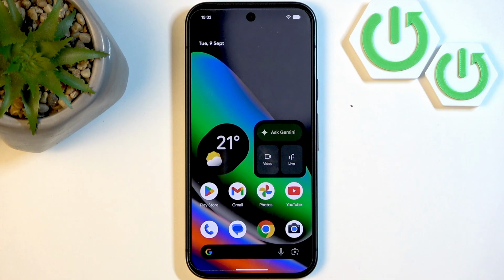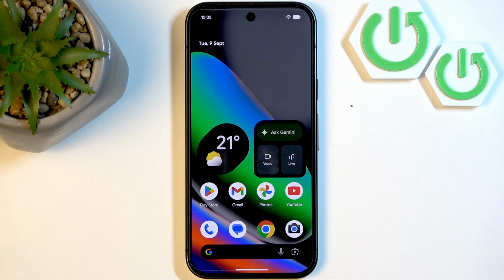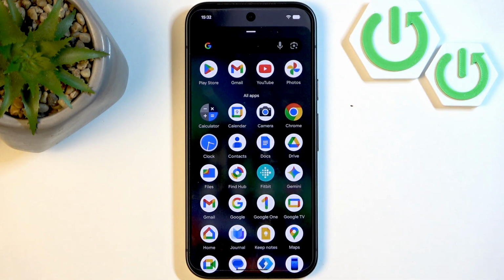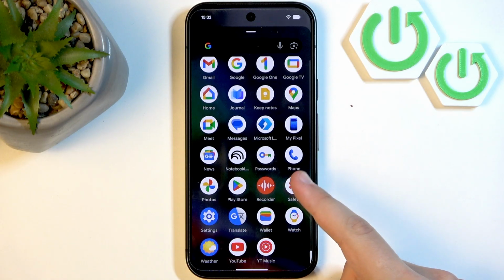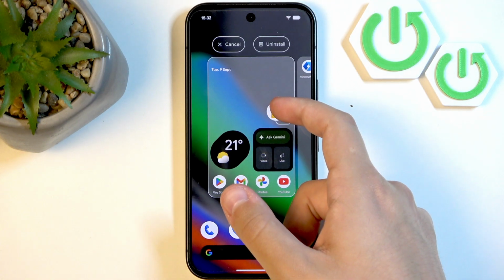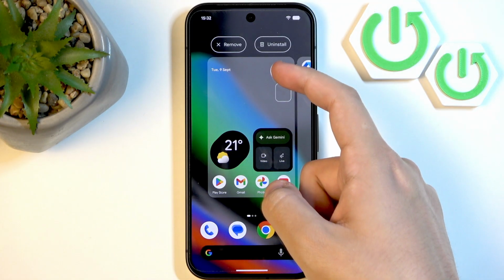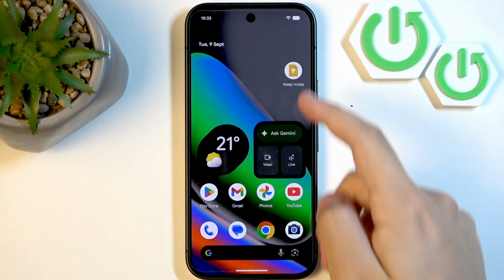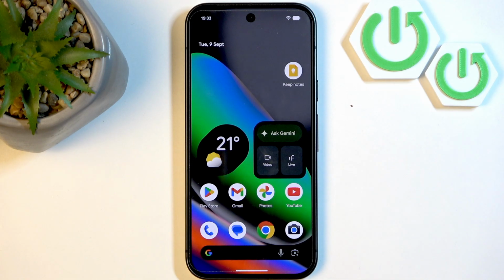Google Pixel 10: How to Add Apps to Home Screen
If you want to quickly access your favorite apps on your GOOGLE Pixel 10, adding them to your home screen is the best way to keep them just a tap away. In this video, we show you step-by-step how to add any app to the home screen on the GOOGLE Pixel 10. You’ll learn how to open the app drawer, select the app you want, and place it exactly where you want on your home screen. This method works for all apps and helps you organize your Pixel 10 for faster and easier use. Whether you’re new to Android or just got your GOOGLE Pixel 10, this guide will help you customize your device in seconds.

How to add apps to home screen on GOOGLE Pixel 10?
How to move apps from app drawer to home screen on GOOGLE Pixel 10?
Where is the option to add apps to home screen on GOOGLE Pixel 10?

0:00 Introduction
0:12 Open the app drawer
0:24 Select and hold the app
0:38 Place the app on the home screen
0:48 Final result and outro